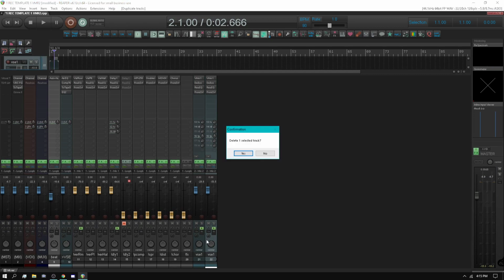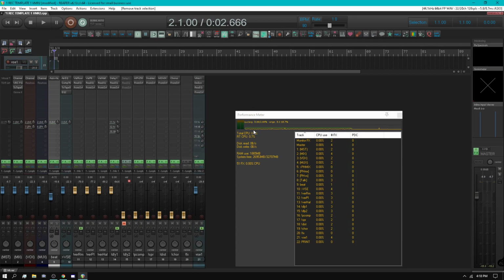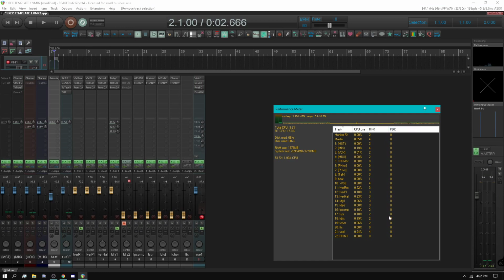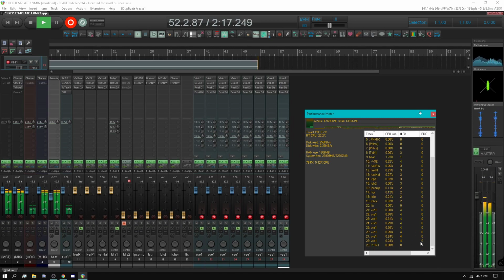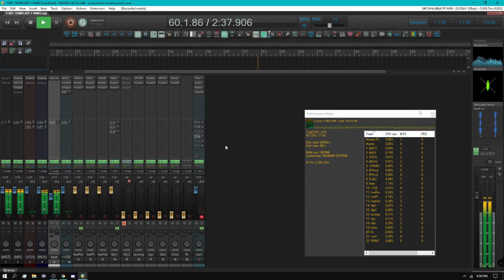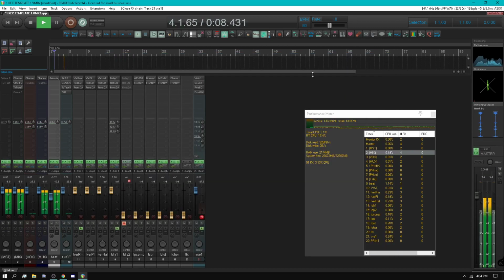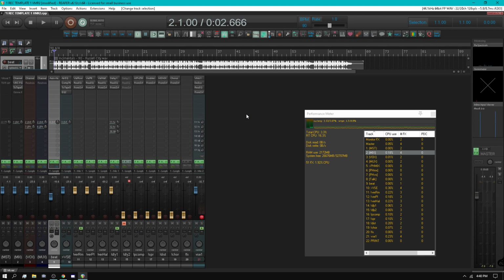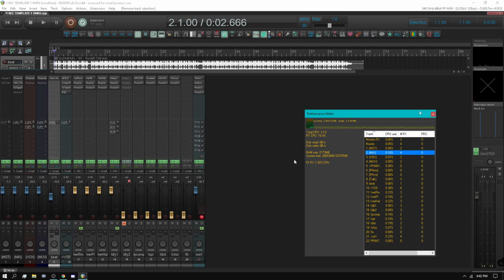The Secret to Recording with Plugins | Checking PDC in Reaper | Bonus Tips! | K-Dubb Productions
2020 K-Dubb Productions

Useful tips to mange PDC and record while using plugins.